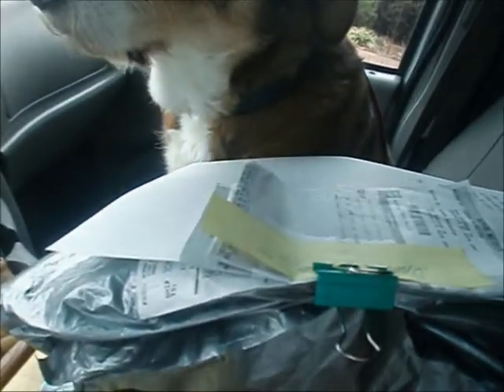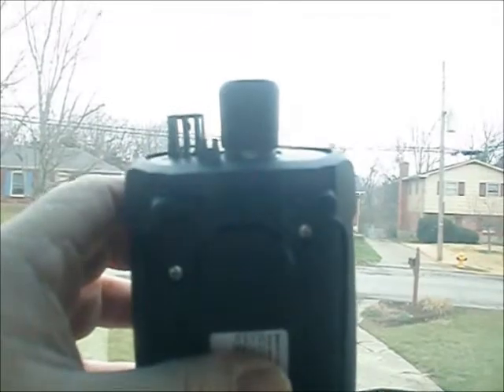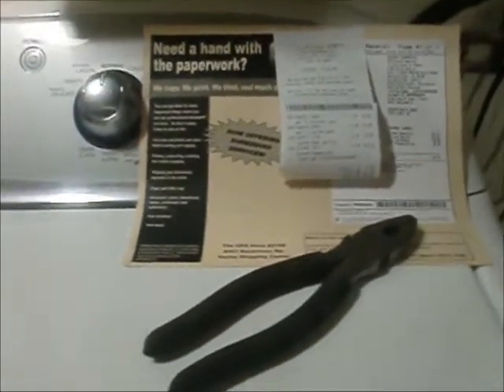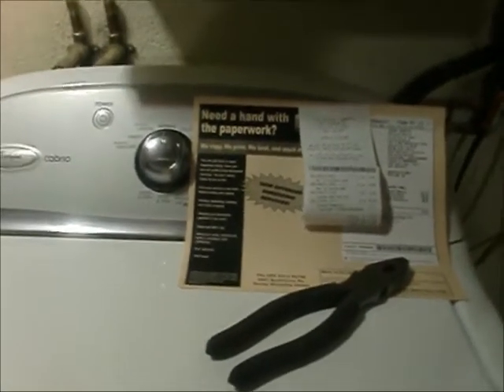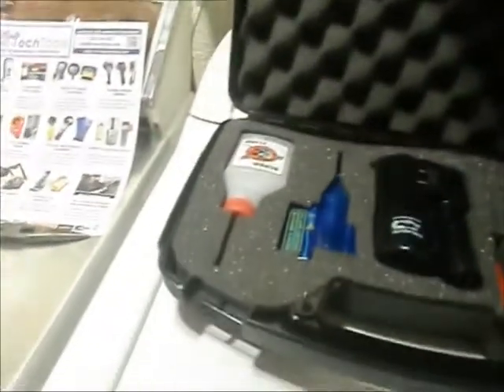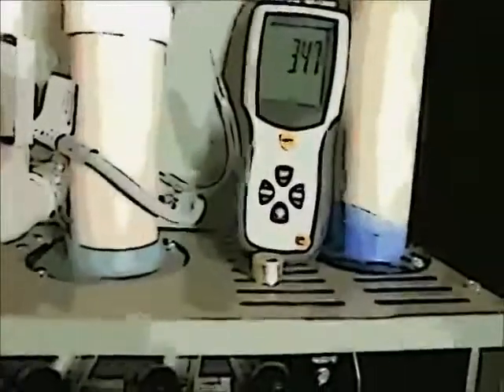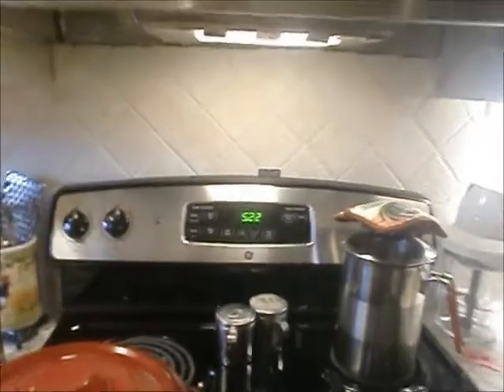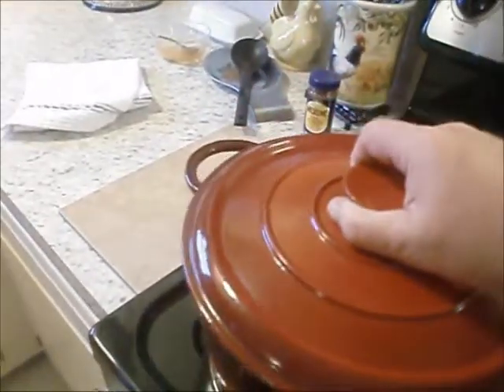HVAC Tools : Testo 320